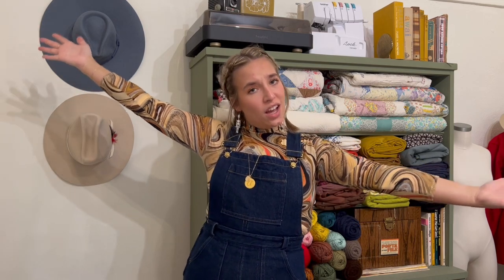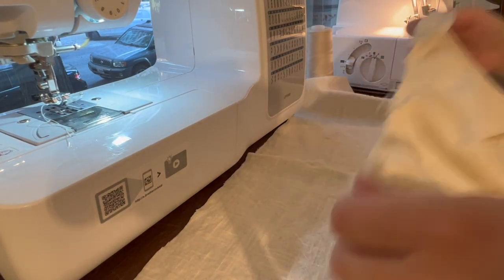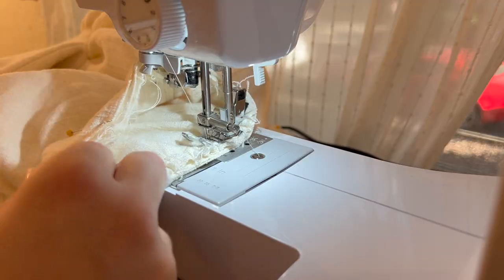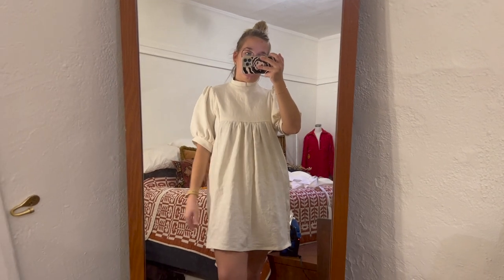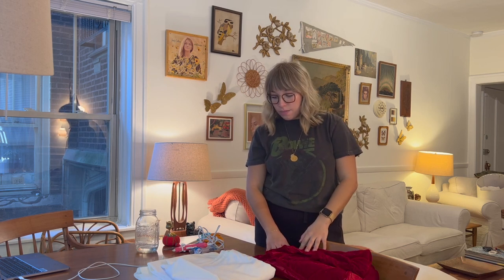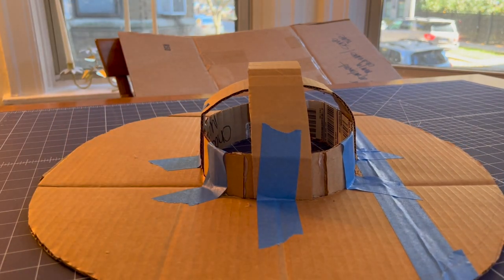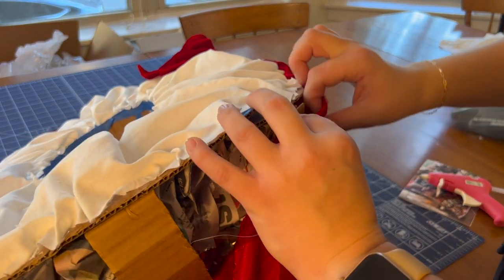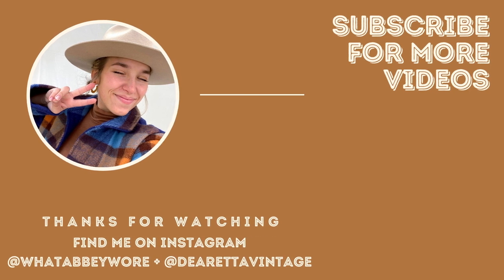MUSHROOM COSTUME // cutest diy halloween costume EVER // Abbey Makes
happy spooky season!! let's make the cutest Halloween costume of all time!! today I am walking you through the making of my favorite costume to date! I made the dress & the mushroom cap & wanted to bring you on this journey, so let's go!

here are the resources/patterns/tutorials/fabrics used:
my sewing pattern favorites on etsy
Prairie State Dress (what I ended up making!)
Alexandra Shift Dress Pattern
Boustier Corset Dress